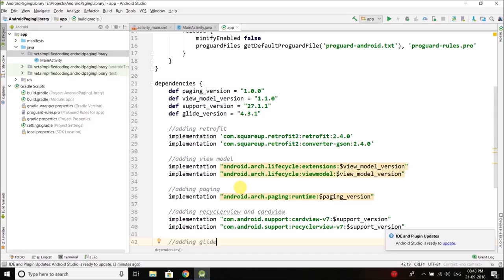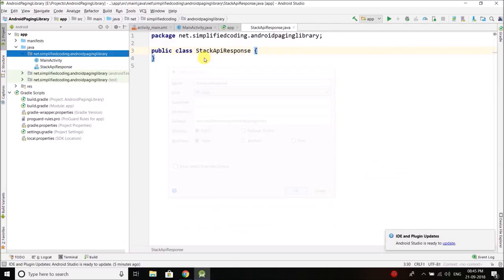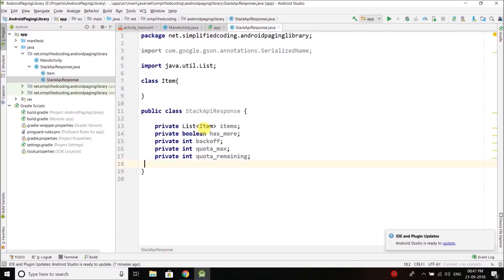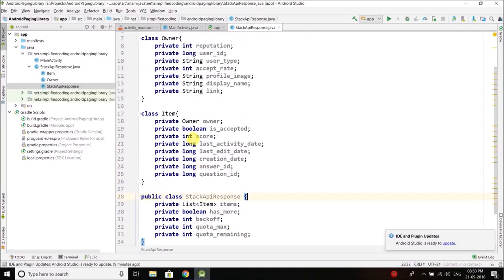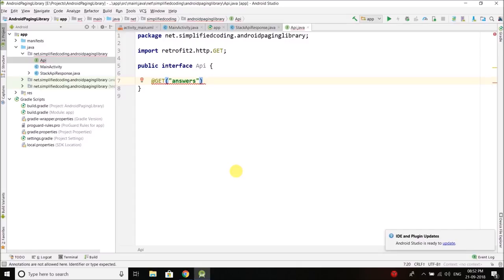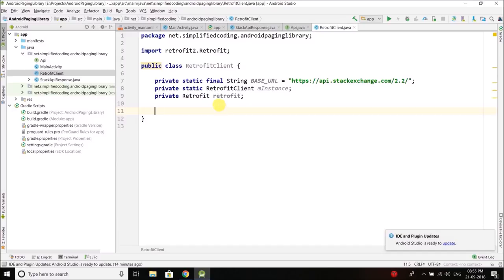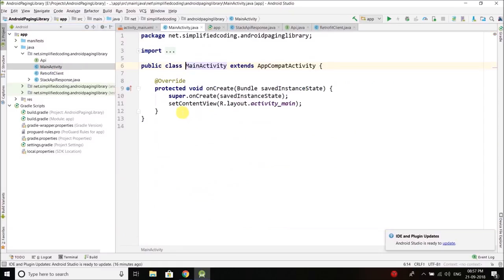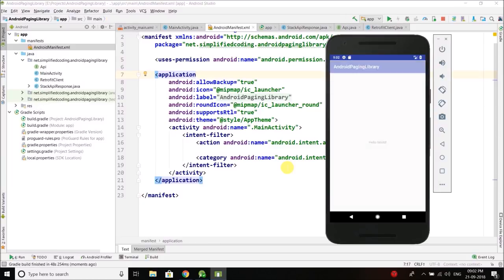#2 Android Paging Library Tutorial - Backend API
So here is a complete step by step series about Android Paging Library.

The android paging library helps us to load data within our apps recyclerview gracefully and gradually.
Android paging library is used when we have a huge set of data to display in our application. For example consider an app that displays a huge list, but the user sees only small portion at a time from that huge list, so loading all the data at once is a bad idea and we need to page the data, and here comes the use of android paging library.

In this series we will learn using the android paging library.